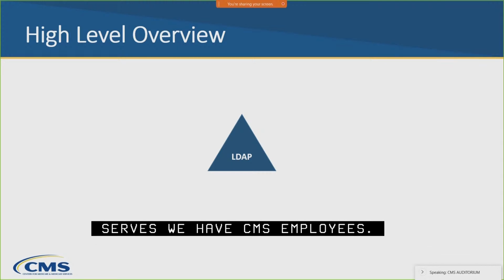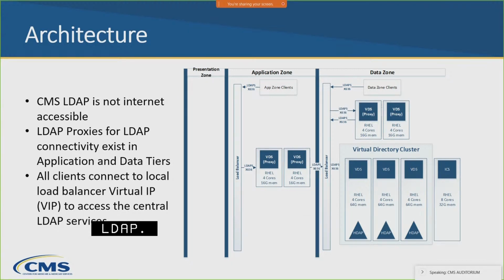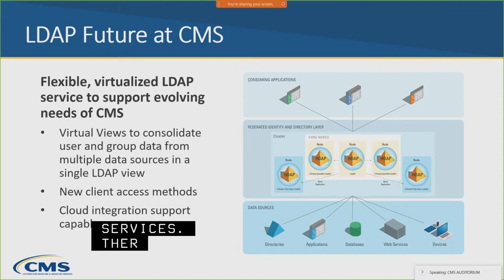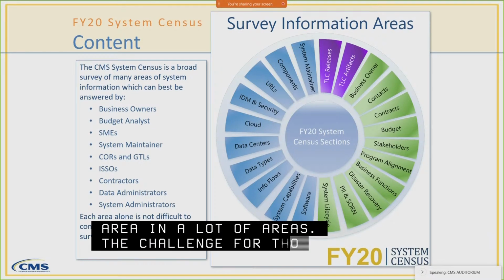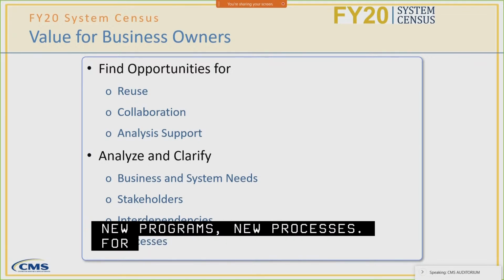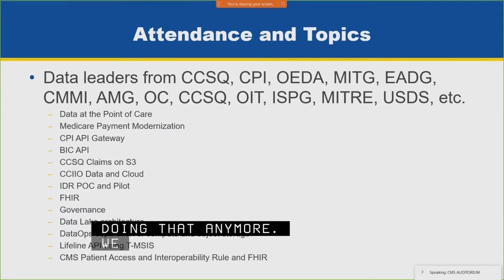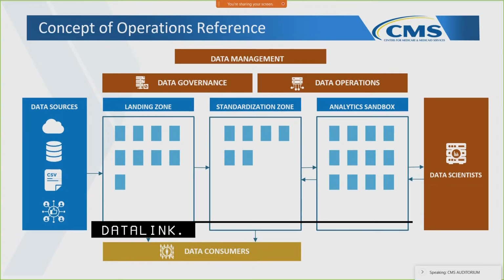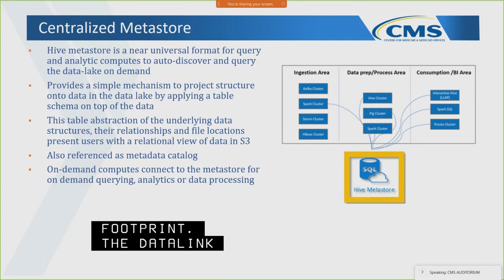2019 Nov 13th, Tech Topics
The Office of Information Technology (OIT) hosts a presentation series of monthly technical topics, which include a broad range of technology applications, products, innovative service tactics and much more.  You will hear from OIT staff, multiple CMS components, and CMS contractors.  Below you will find the descriptions for the November Technical Topic session:

Radiant Logic:  We will discuss the CMS Lightweight Directory Access Protocol (LDAP) Modernization.  LDAP is an essential service that many applications and people at CMS use every day.  Join the conference to understand our current position and learn about upcoming improvements.

Enterprise Architecture: The CMS System Census is a survey of all of CMS’ business applications.  This broad survey asks for information about several different aspects of each system.  The survey data provides business context and baseline information to help plan CMS’ most critical initiatives and to respond to 100+ data calls annually.  Join us for update on our efforts to make the collection of this body of data more streamlined and efficient.

Data/Application Programming Interface (API) Summit Recap:  We held the second annual CMS Data Management and API Summit on October 15th  and October 16th .  This gathering of the CMS data collaboration community is a grass roots effort to help foster a sense of community, identify work products that may be used by others and suggest topics for further action.  Join us to hear about the challenges, strategies and best practices Data and API teams used to reorganize our Beneficiary, Provider, Claims, Quality, Marketplace and Medicaid data and ourselves and how we developed an enterprise approach to APIs to take advantage of maturing enterprise data architectures.